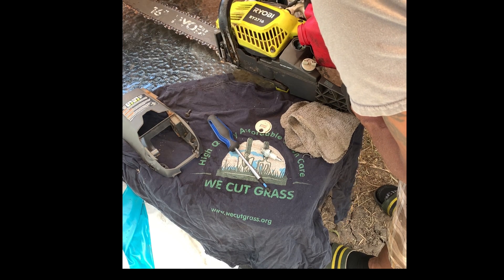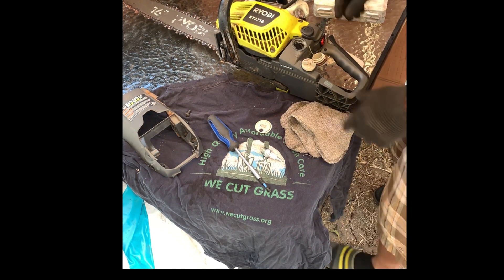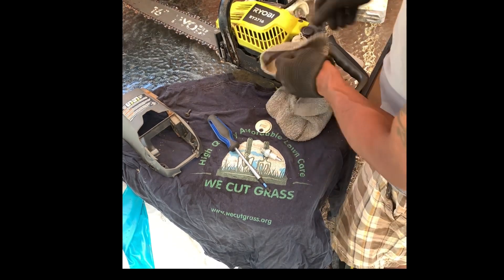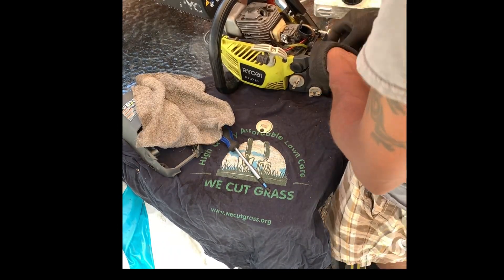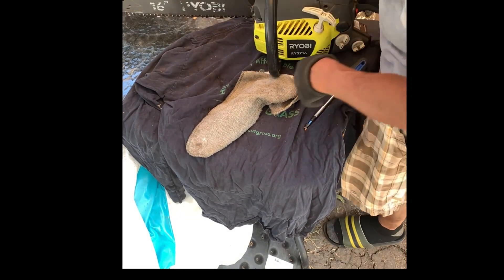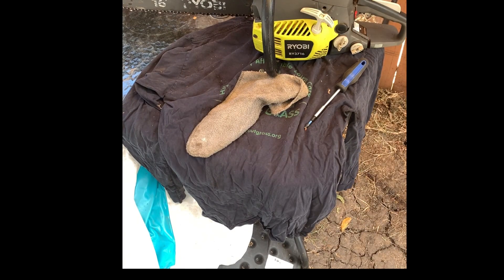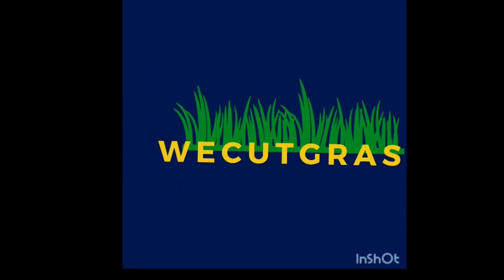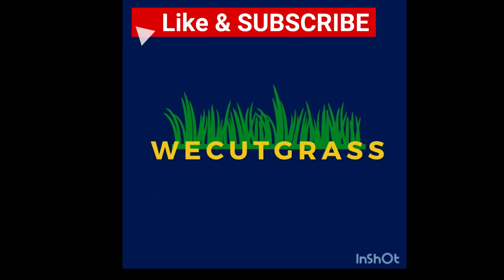Lawn Service WHAT!!🤬🤯 did he just ruin his chainsaw ??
This part 2 of the chainsaw repair if you watched the first video this is the conclusion